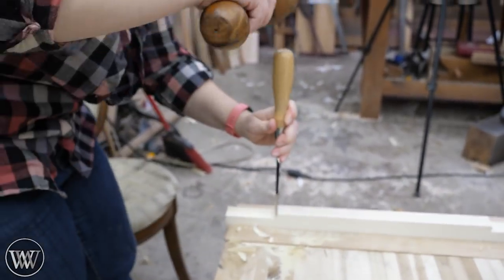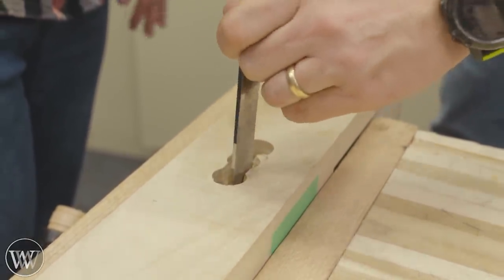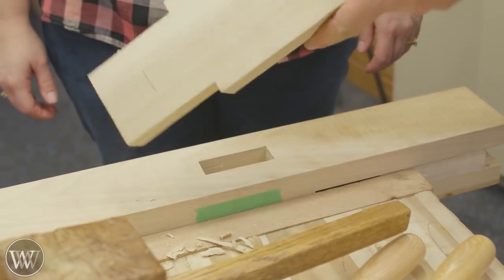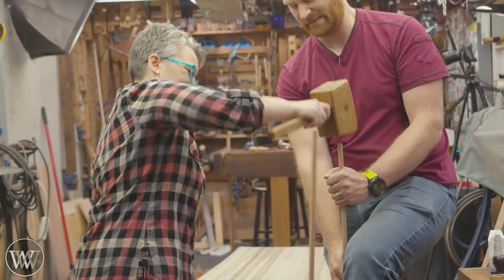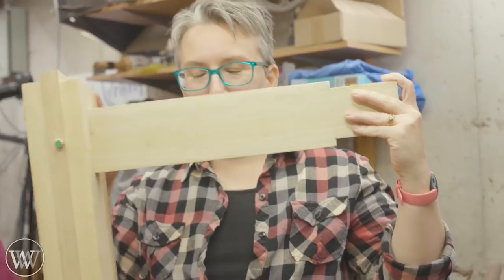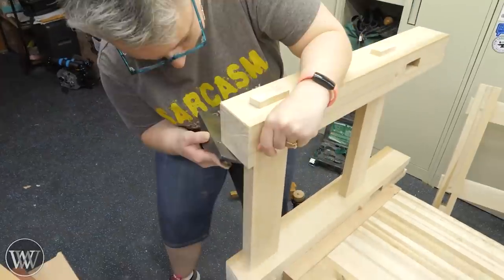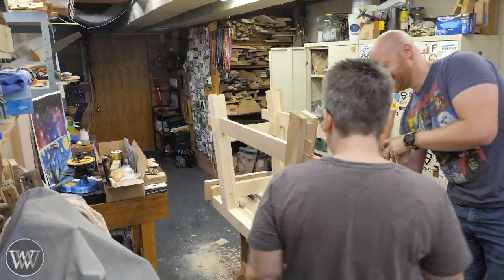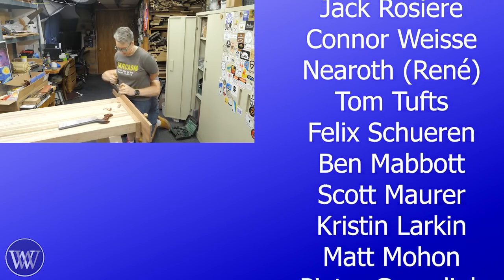Sarah's Bench Comes Together James Gets Bumped Off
We are continuing the Moravian bench build. Today Sarah finishes the leg set with draw bore tenons.

Aaron Fenn
John Jugler
Andrew Wilson
Travis Reese
Tom West
Brandon Lauer